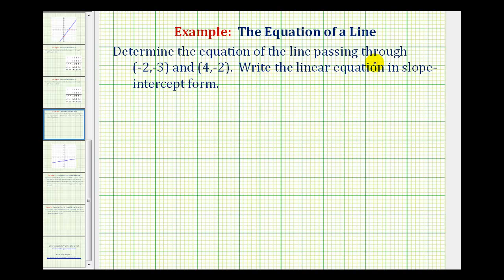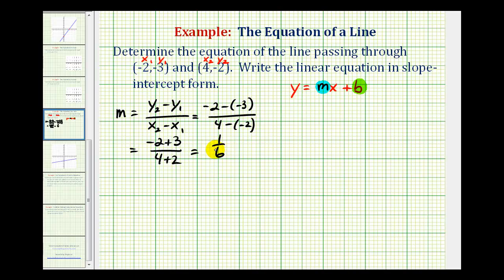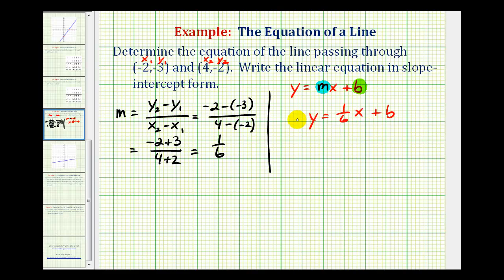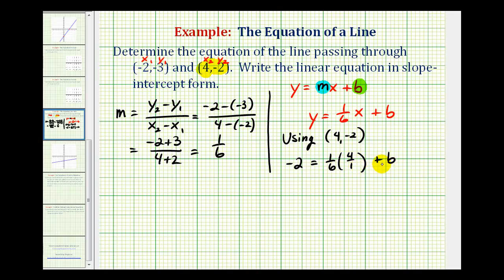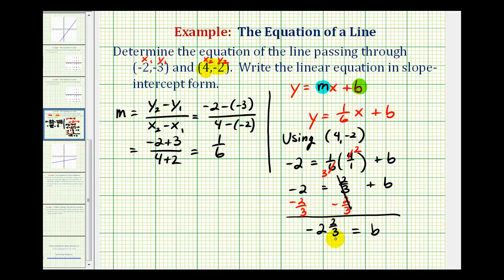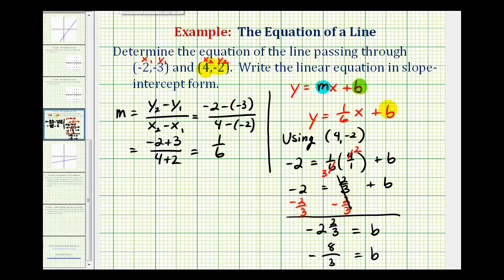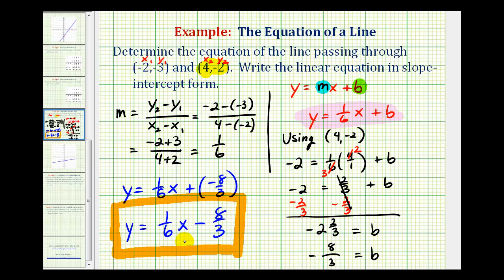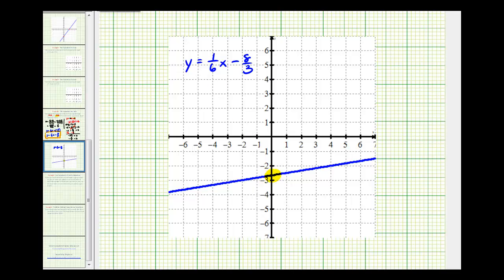Ex 2: Find the Equation of a Line in Slope Intercept Form Given Two Points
This video provides an example of how to determine the equation of a line in slope-intercept form given two points on the line.